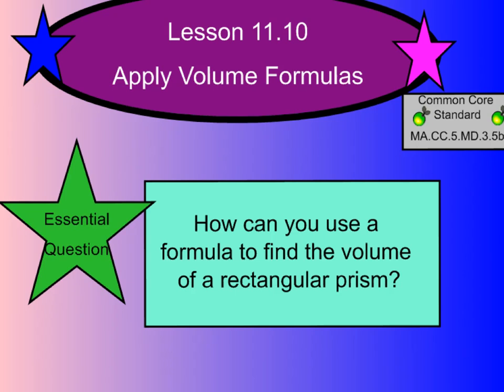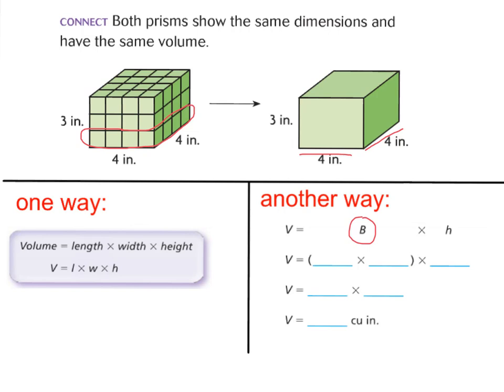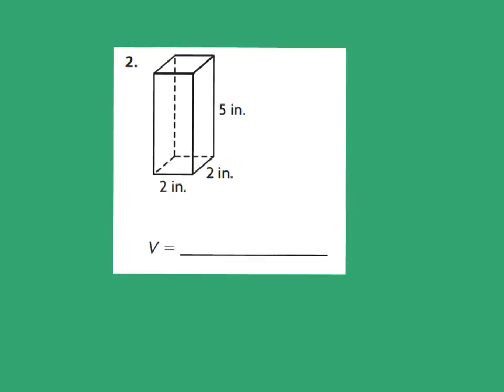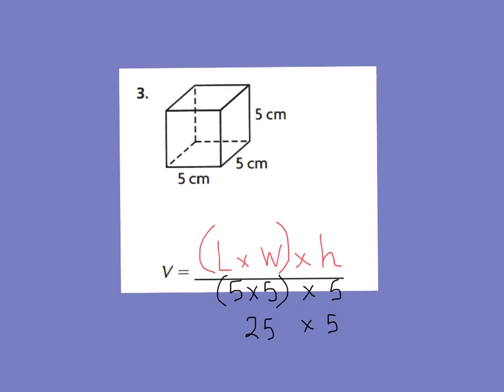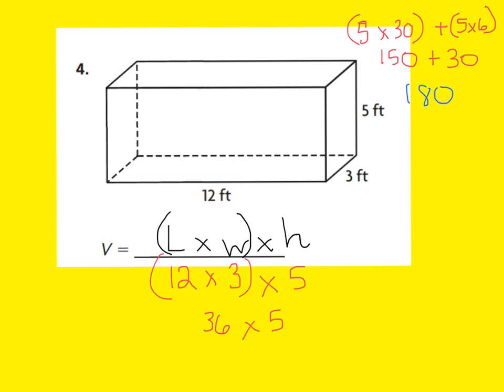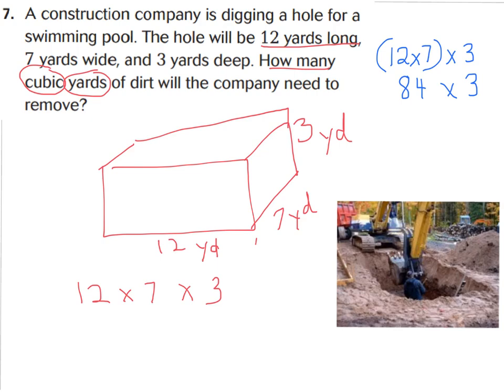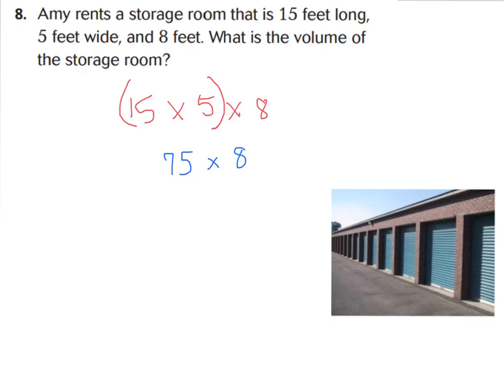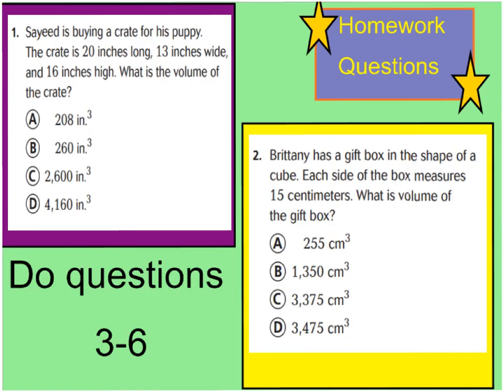lesson 11.10 apply volume formulas